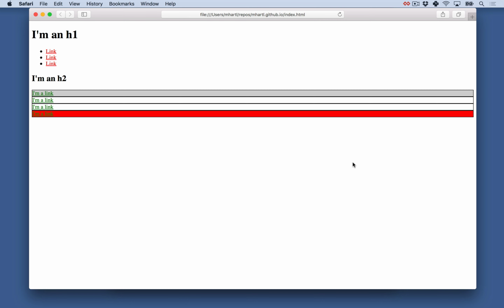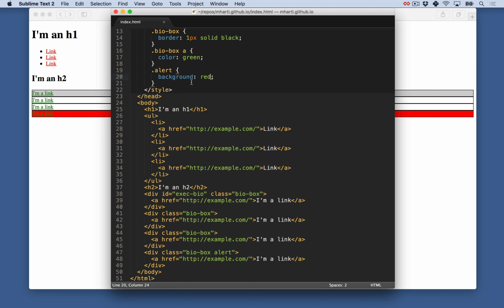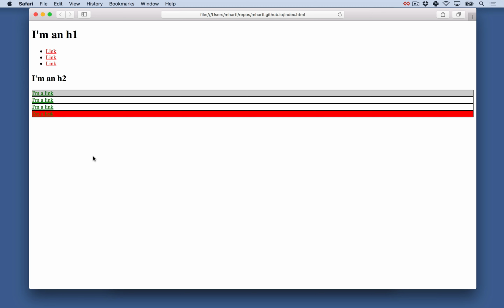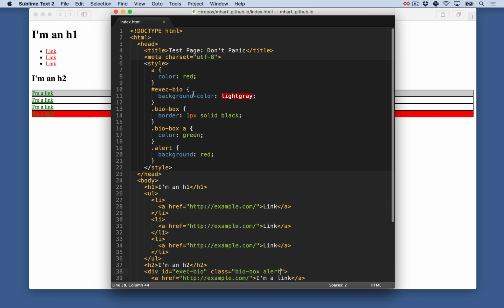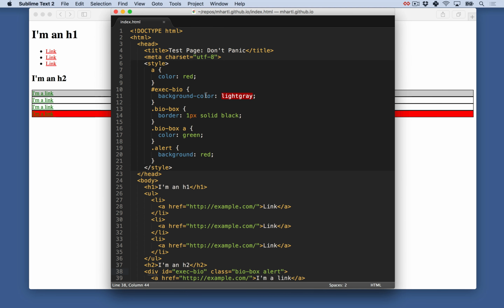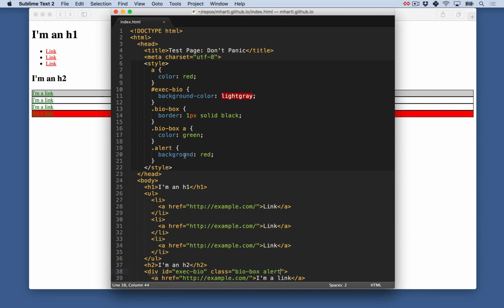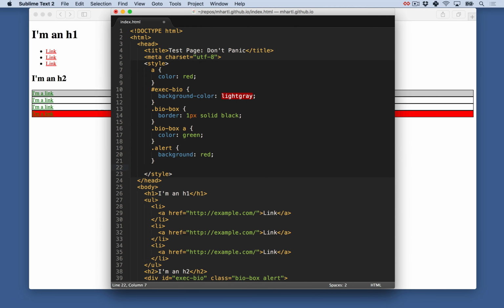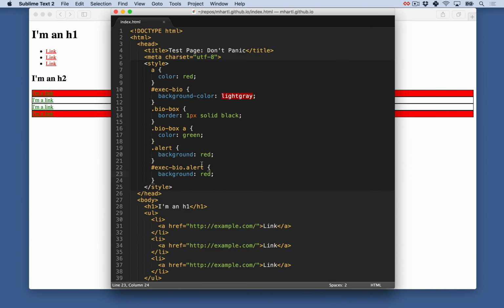Section 2.2: “When and why” from Learn Enough CSS & Layout to Be Dangerous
This is the video for Section 2.2: “When and why” from Learn Enough CSS & Layout to Be Dangerous by Lee Donahoe and Michael Hartl. The corresponding book section is available for free